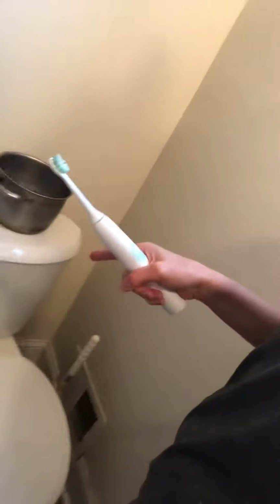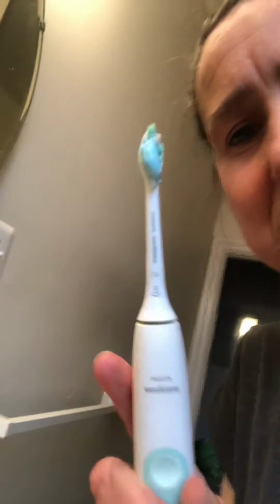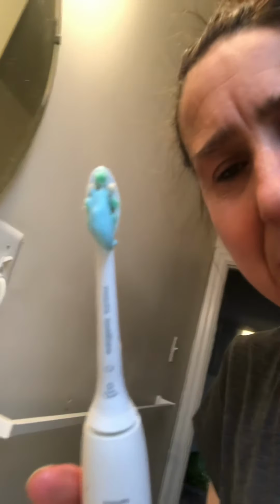Clean the Teeth!